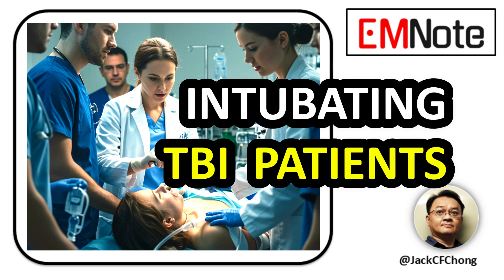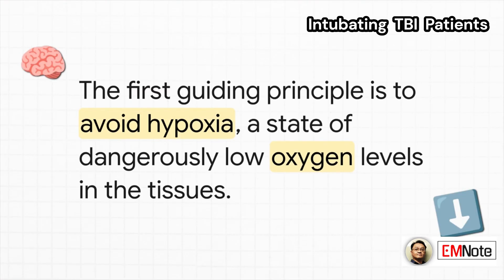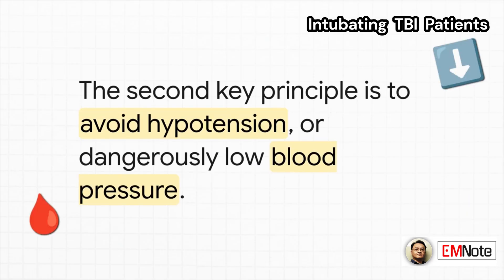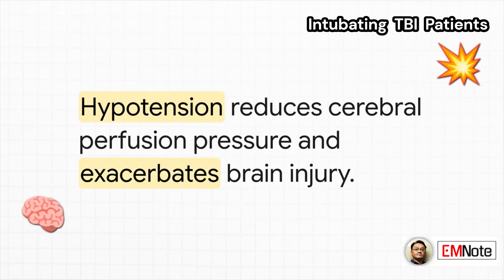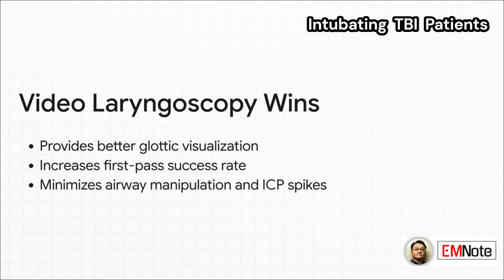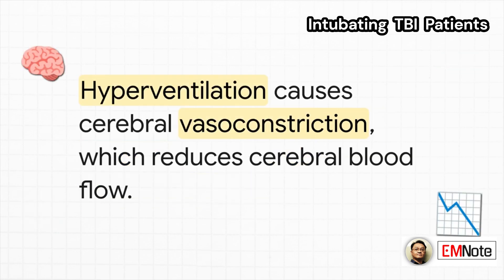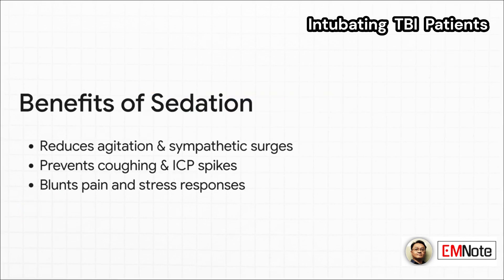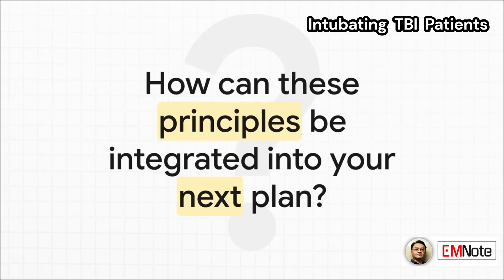How to Intubate Patients with TBI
This guideline outlines crucial principles for intubating patients with brain injuries, emphasizing techniques to prevent further neurological damage. It stresses the importance of preoxygenation to avoid hypoxia, maintaining adequate blood pressure to prevent hypotension, and selecting hemodynamically neutral induction agents like Etomidate or Ketamine. The document also advocates for using video laryngoscopy to achieve first-pass success, ensuring eucapnia post-intubation to stabilize cerebral blood flow, and providing sufficient sedation to manage agitation and intracranial pressure. These guidelines collectively aim to optimize patient outcomes by minimizing secondary brain injury during airway management.